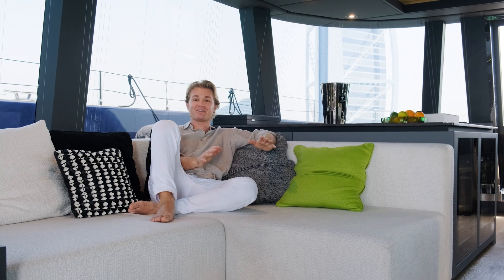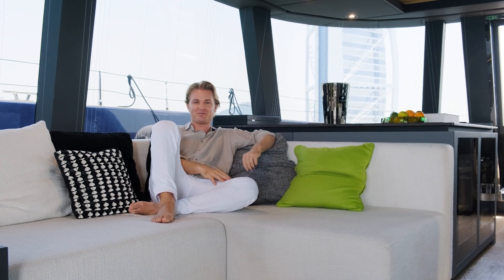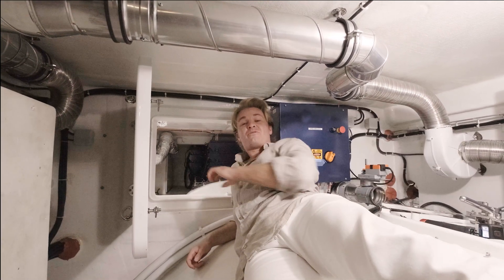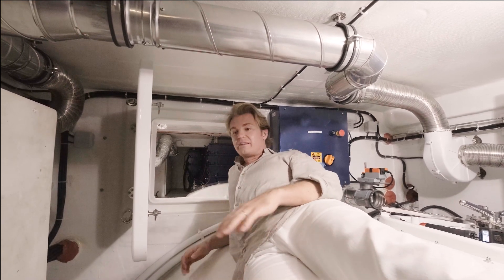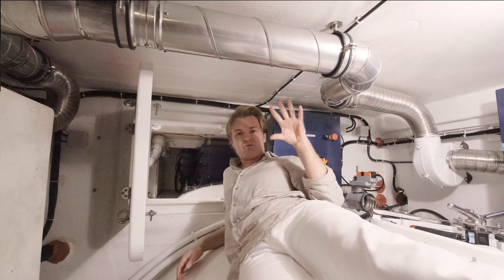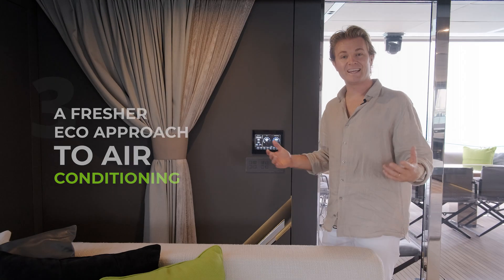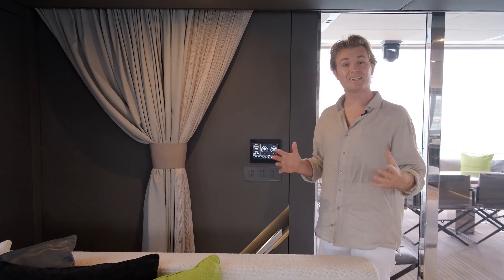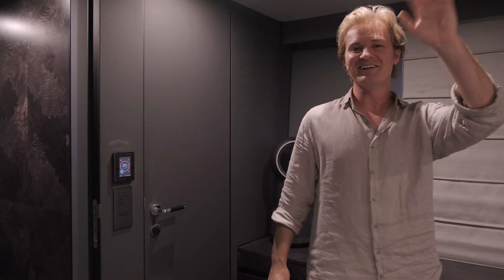Green Hi-Tech of the future: Nico Rosberg on board the Sunreef 80 Eco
Sustainability expert and former Formula 1 champion Nico Rosberg joins us on board the all-electric Sunreef 80 to zoom in on 3 groundbreaking Sunreef Yachts Eco features. The solar luxury catamaran is the most energy efficient craft in the yachting world. The Sunreef 80 Eco uses new sustainable technology to achieve a clean, vibration and noise-free navigation experience.